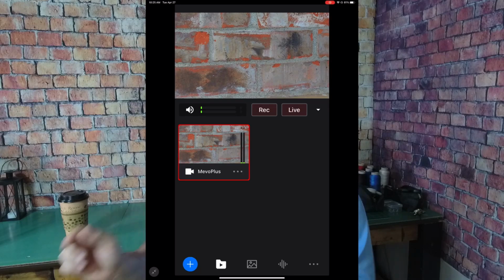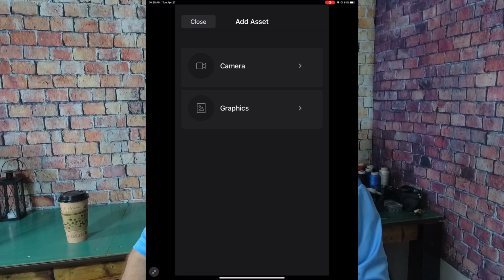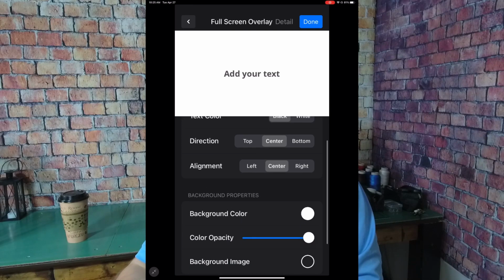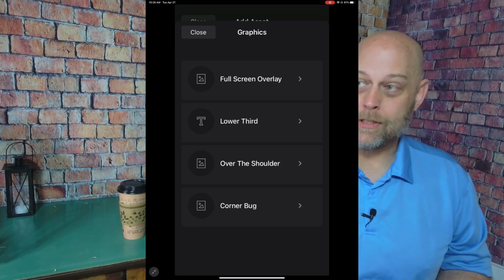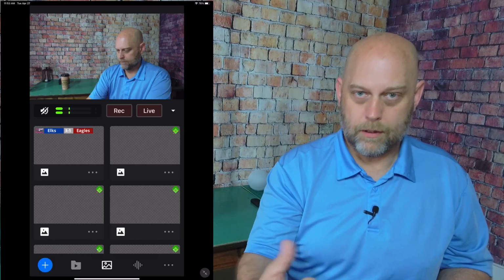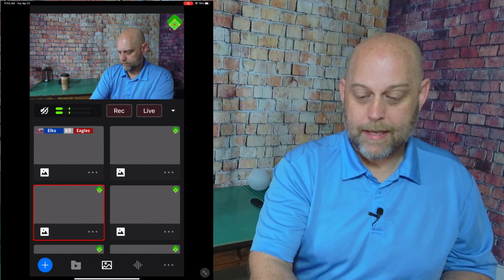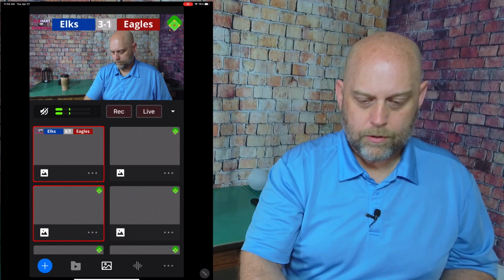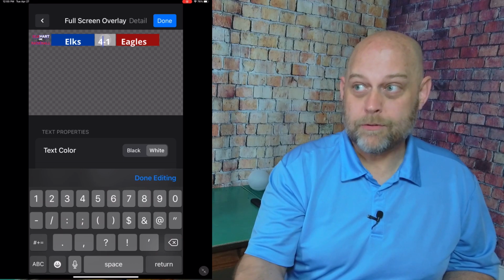First Look at Mevo Multicam Graphics and Overlays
In this first look at Mevo Multicam graphics and overlays we see the advancement of the new multicam app over the 2.0 app.

CAMERAS
Mevo Start
MICS
MOUNTS
TRIPODS
6’ Tripod
9’ Tripod(light stand)
AmazonBasics Monopod
OTHER